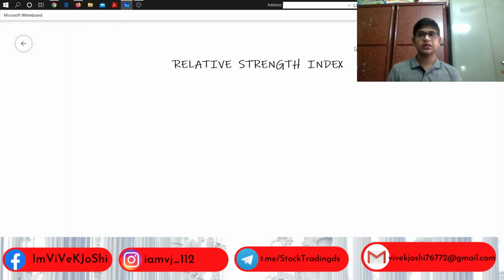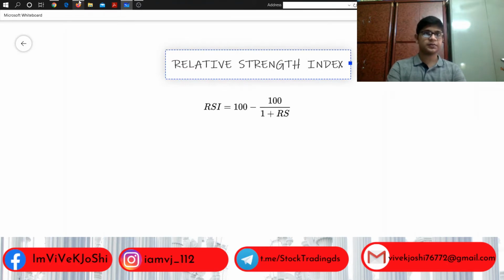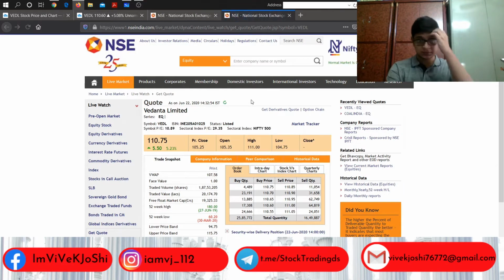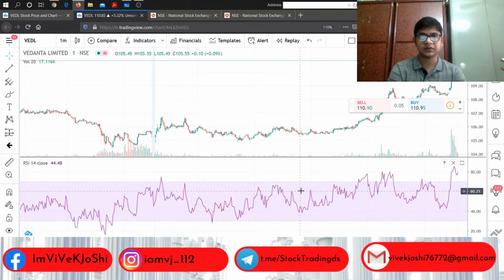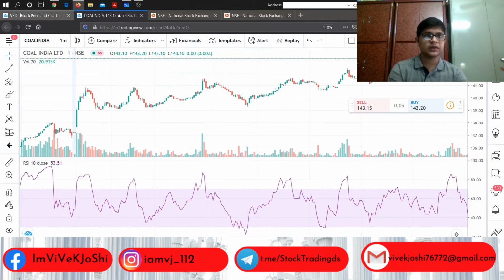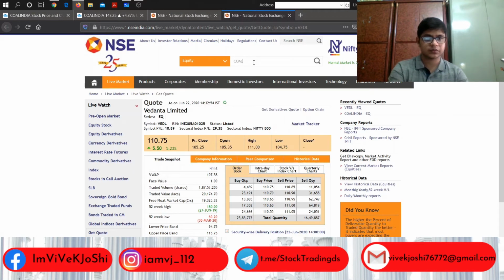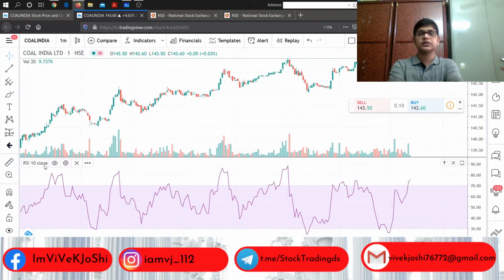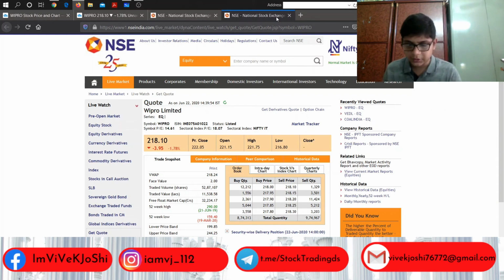RSI INDICATORS SECRET | BEGINNERS GUIDE TO THE RSI INDICATOR | EFFECTIVE INTRADAY TRADING STRATEGIES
Folks my new video is out. The video is intended to educate beginners on RSI strategy.
I’ve just created a brand-new foundation on the RSI indicator. Here’s what you’ll learn:

* What is the RSI indicator and how does it actually operate (90% of tradesmen get this wrong)
* How to apply the RSI indicator to buy with the drift and improve your winning rate
* How to use the RSI sign and “prophesy” market withdrawals in the stock market
* How to better time your entries using this little-known technique
* And more…
Sounds good? Then go watch it right now...
Link to the video in the first comment.